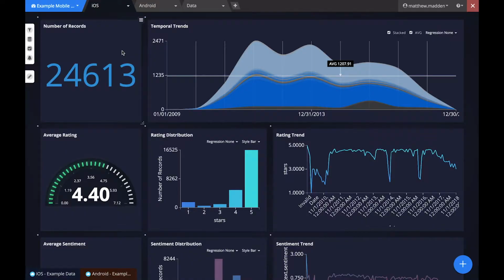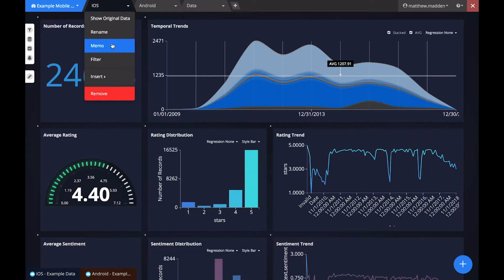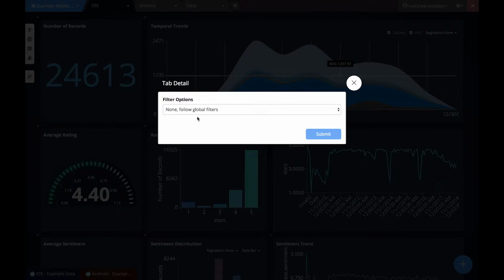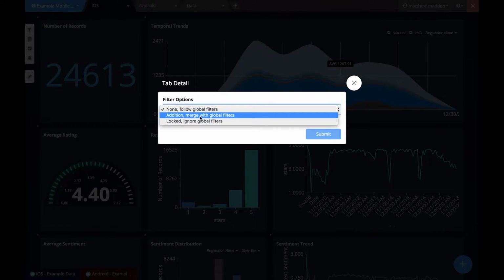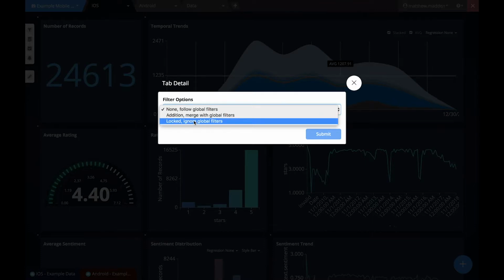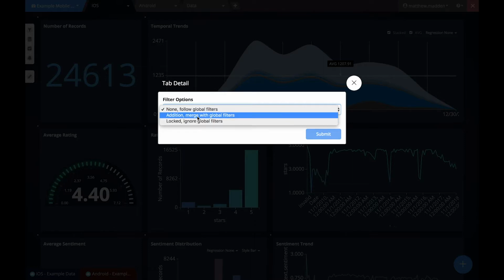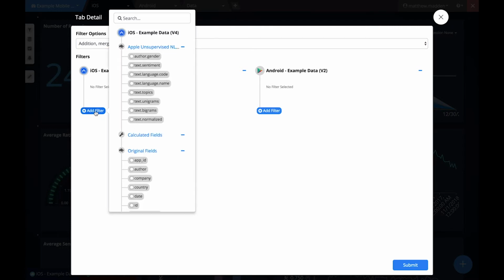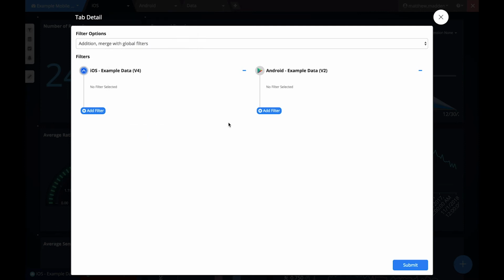Tips and Tricks: How to Apply Tab Filters